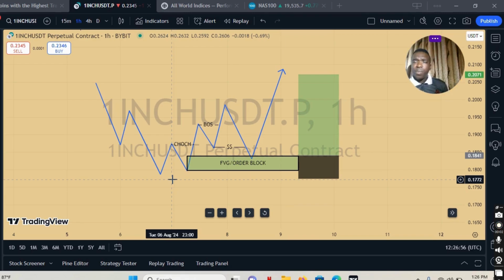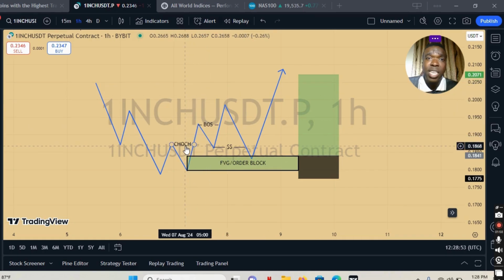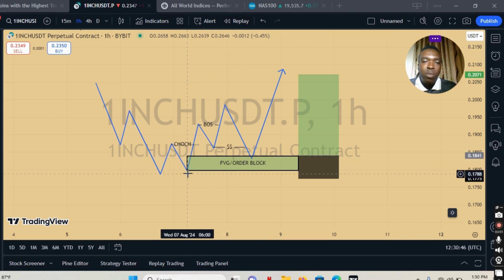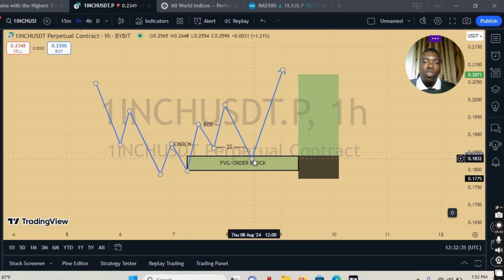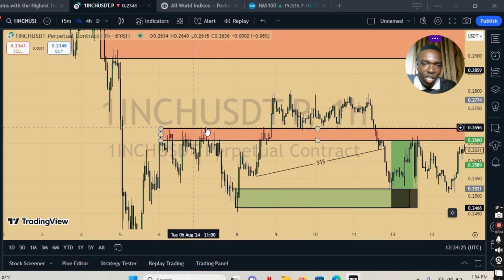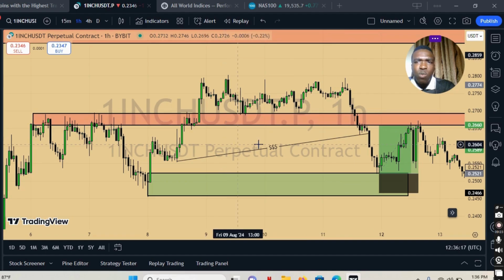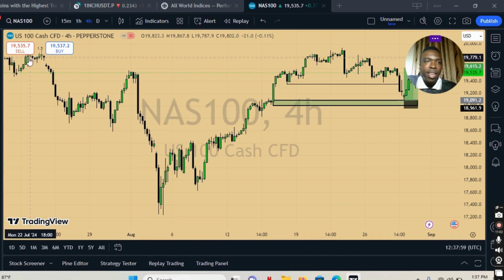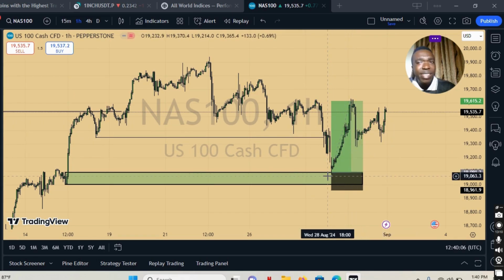Liquidity trading strategy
This is so far the best crypto strategy that can turn you into a profitable trader. Always pay attention to liquidity on cryptocurrency